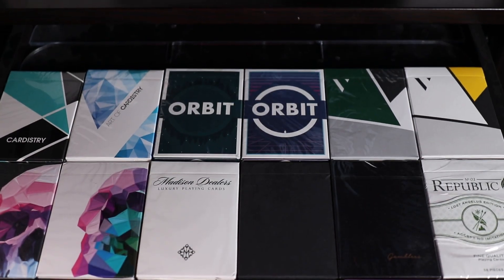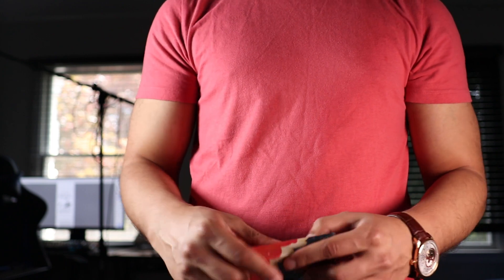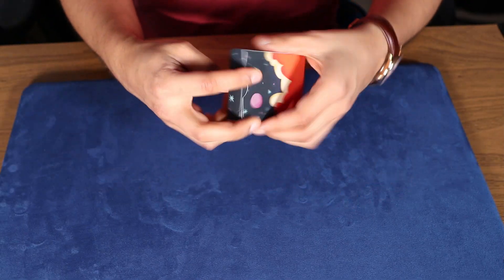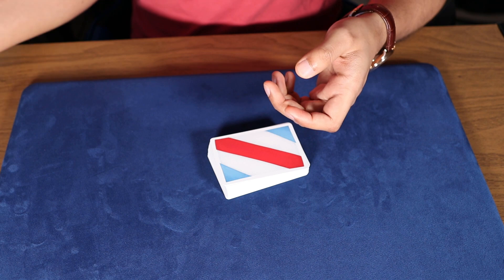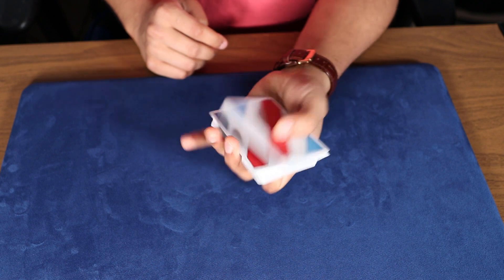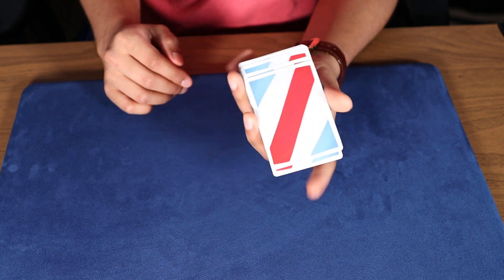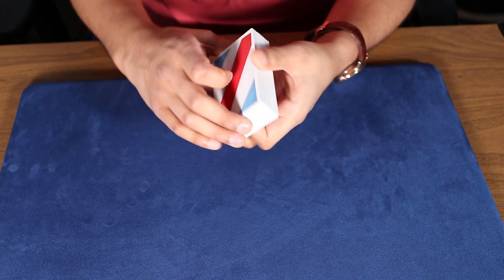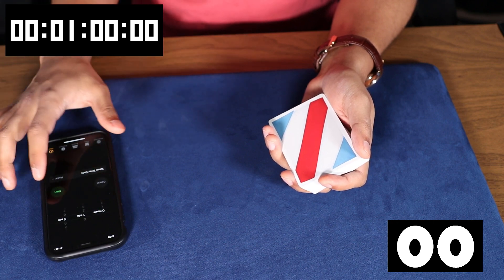How Many ONE HANDED CUTS Can I Do In 60 SECONDS?!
I gotta say I really enjoyed taking on this challenge, much harder than I thought!! How many one handed cuts can you do in 60 seconds?

THE GREATEST SUPPORTERS ON EARTH:
- Nicole Rossi
- Nikhilesh Kashyap
- Paul Kelly
- David Koshiol